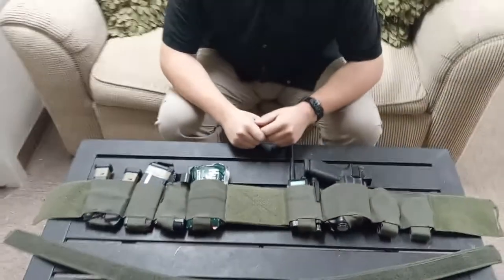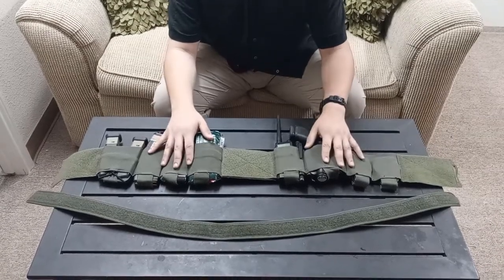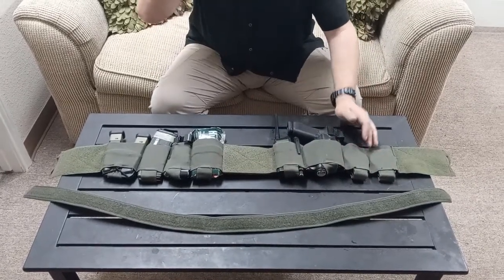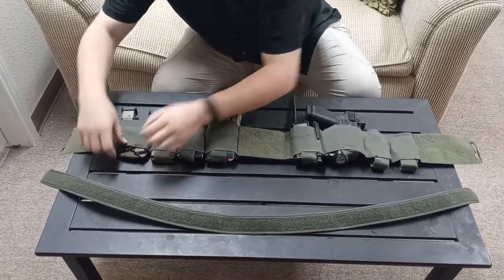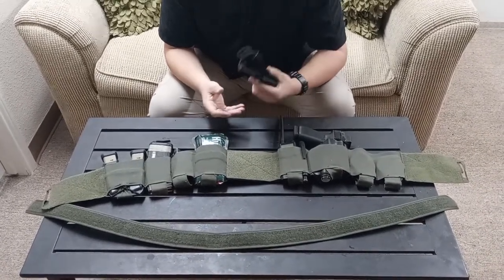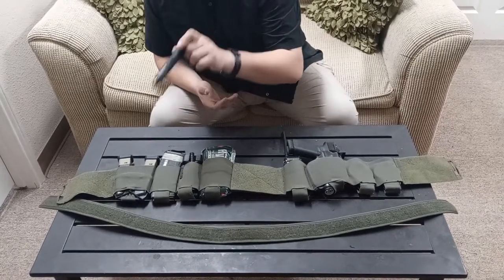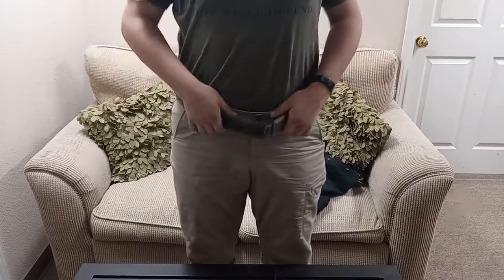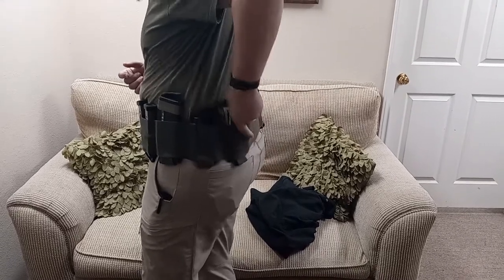Low profile belt system concept.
This setup is an example of how for repurposed equipment and how to think outside the box especially for equipment that is currently on the market.